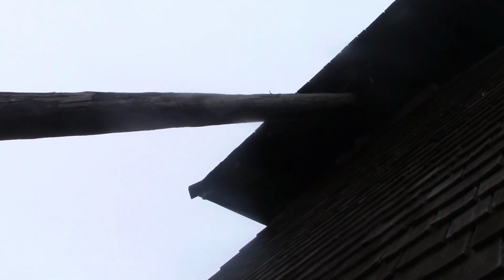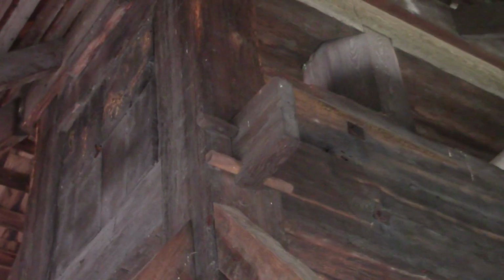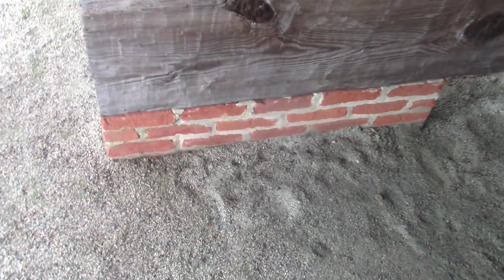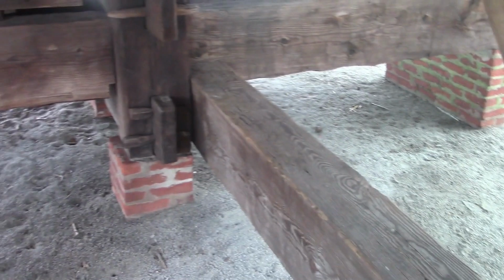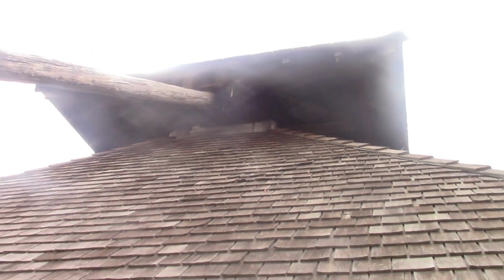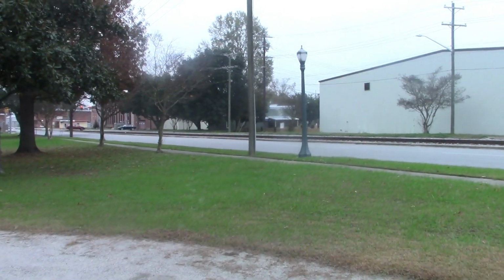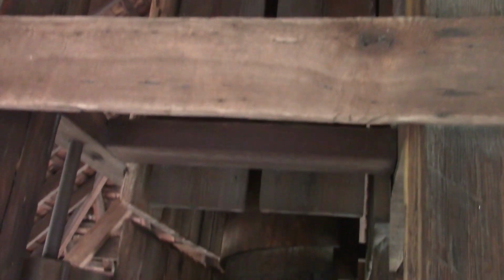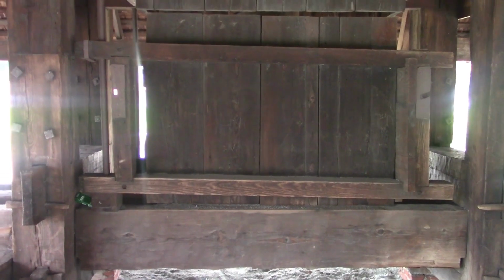(Edgecombe, NC) : Tarboro Cotton Press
On this episode, you will learn about a piece of historic machinery that can be found in the Tarboro vicinity ...